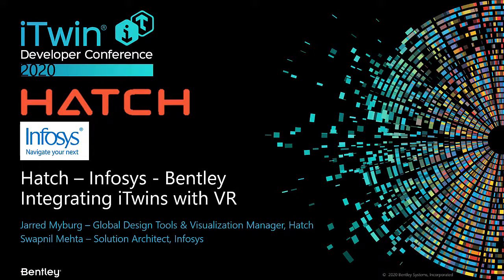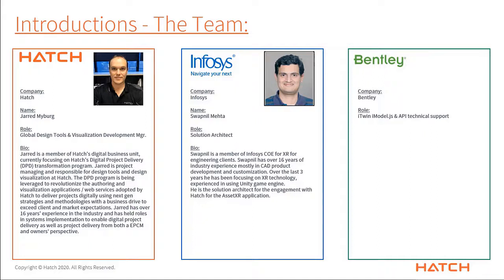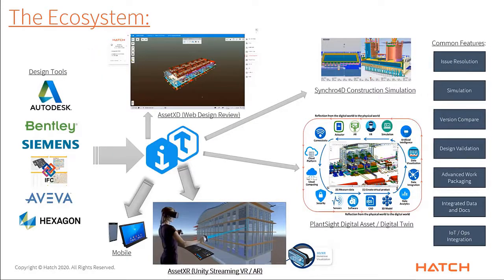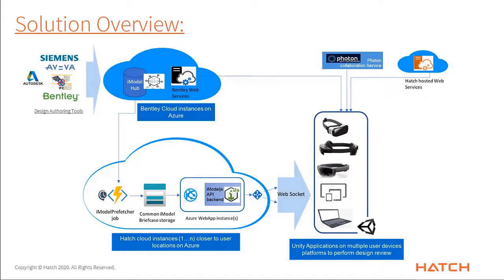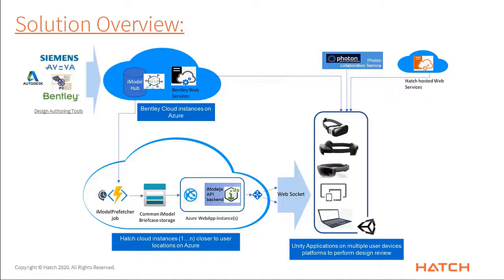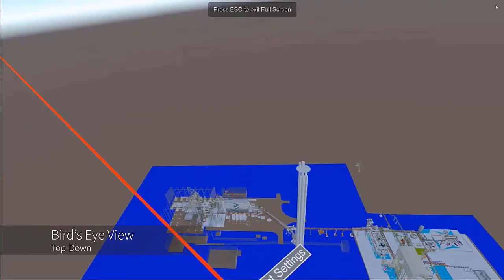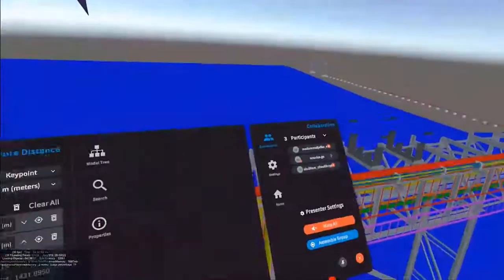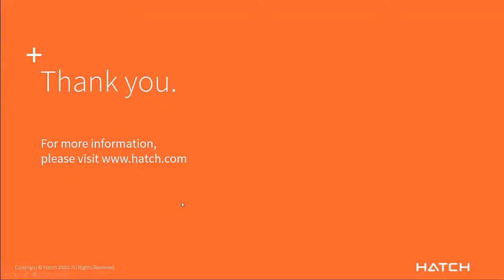Integrating iTwins with VR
Swapnil Mehta, Lead Consultant, AR & VR Solutions at InfoSys, and Jarred Myburg, Global Design Tools & Visualization Development Manager at Hatch discussing Hatch's AssetXR application.